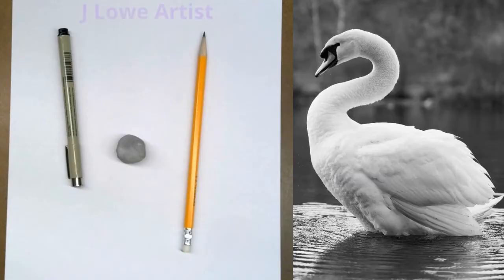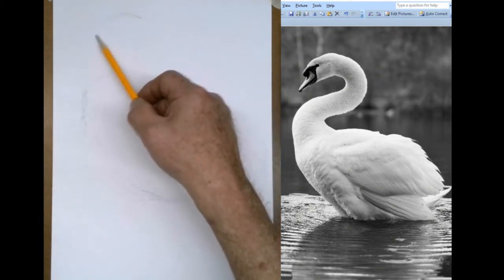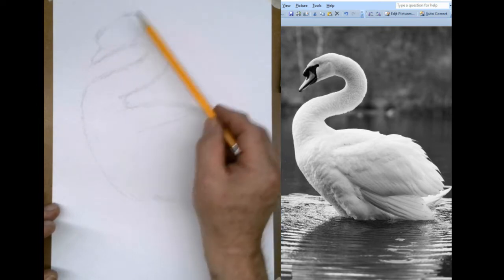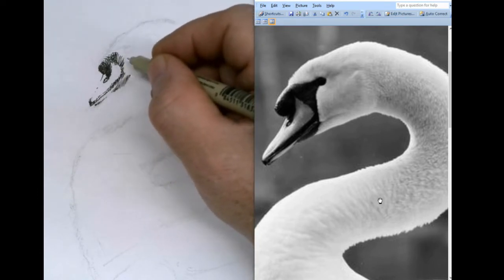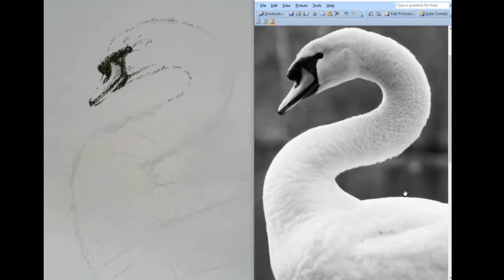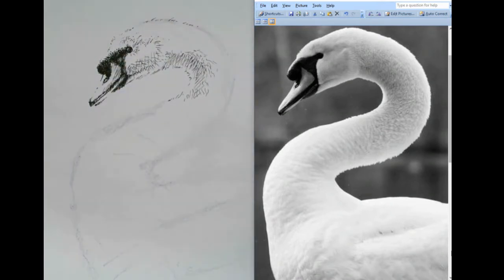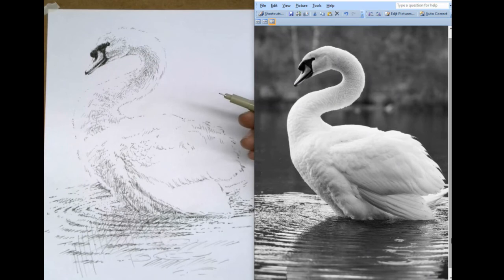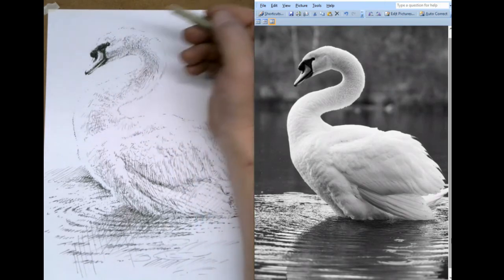How to draw a swan swimming in water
Learn how to draw a swan swimming in water in this step by step ink drawing tutorial.  Jeffrey Lowe will share with you ink drawing tips and techniques as you draw this swan swimming in water.

Visit J Lowe Artist YouTube channel for sped-up drawings and for Drawing Tutorials using graphite, ink, colored pencil, oil pastels and charcoal. Also watch painting tutorials and .